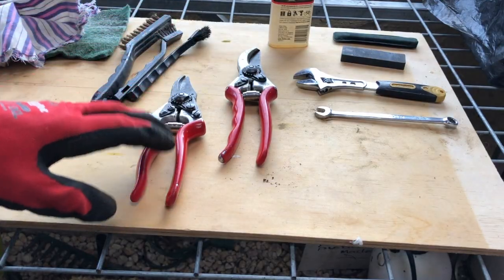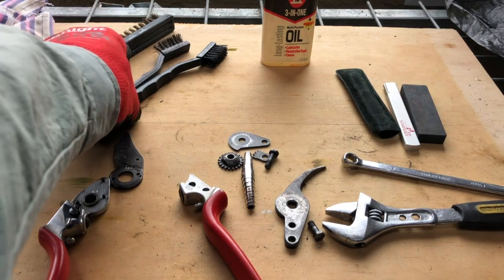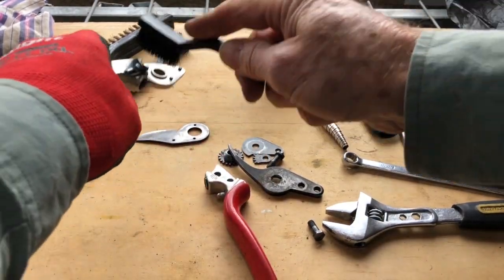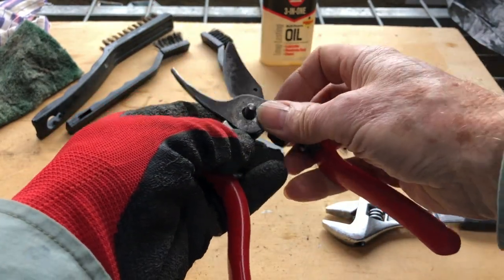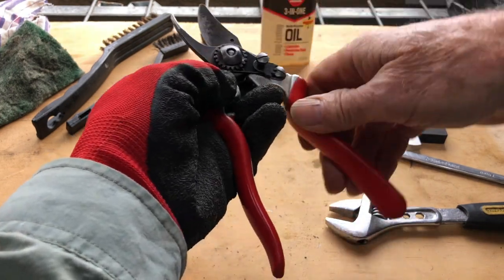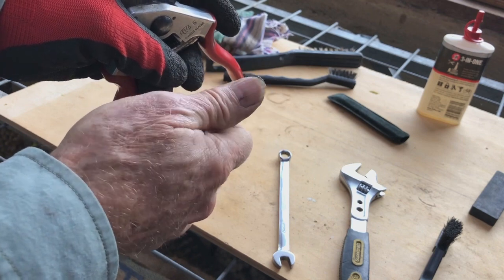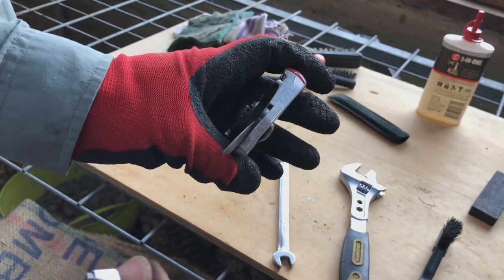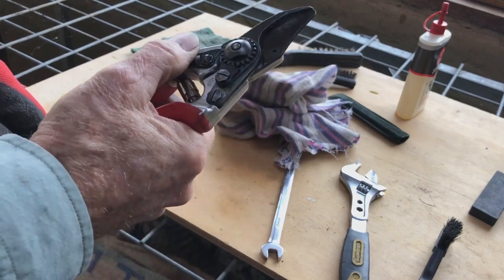Sustainable Macleod Growing Tips - Maintaining your secateurs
Maintaining your secateurs. How to clean, sharpen and maintain your secateurs.